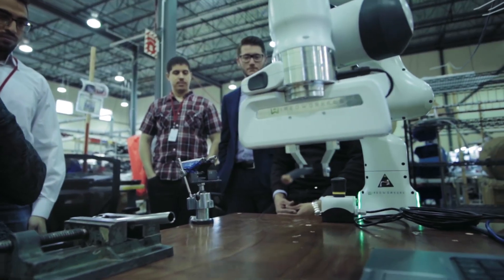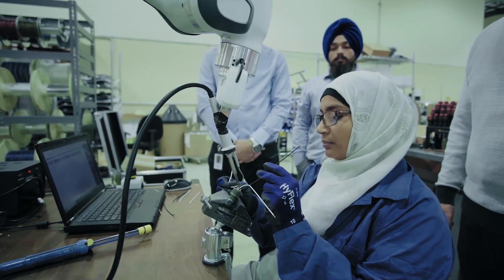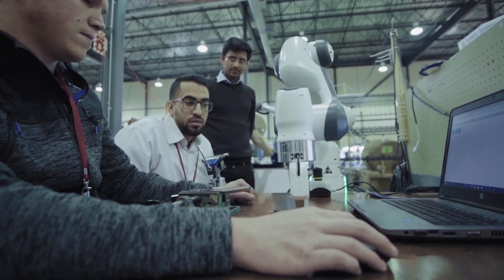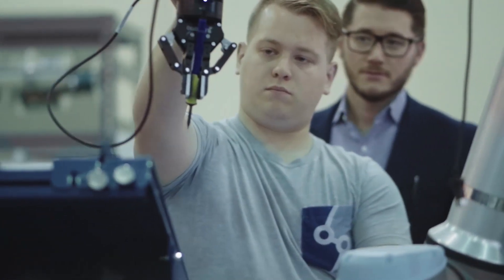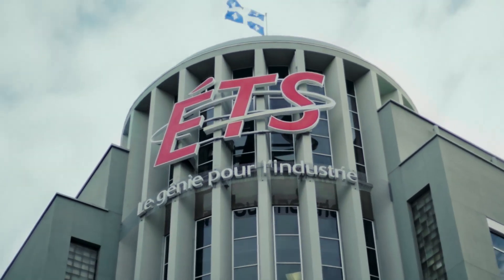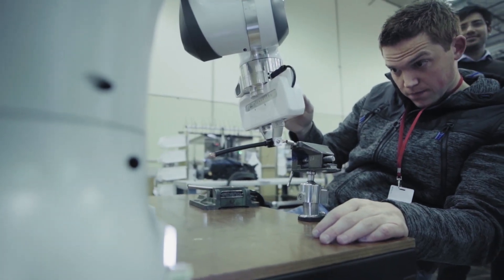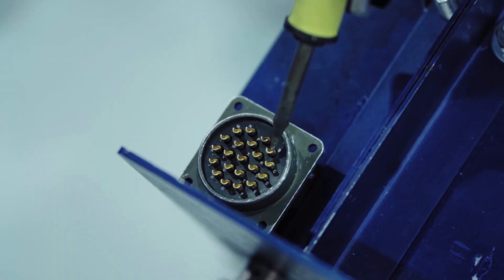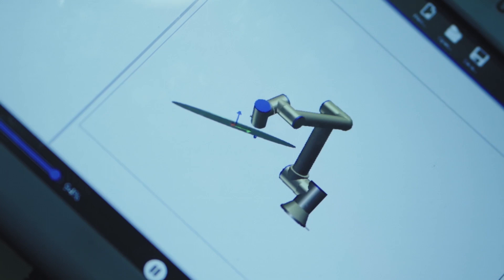Collaborative Robots Technology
Promark invests in innovative technologies such as co-bot robotics, 3d printing, and paperless office integration to help ensure an efficiency in the production process.

Since 1987, Promark Electronics has been the partner of choice for development and manufacturing of cable assemblies, wire harnesses, control panels, and full box builds.

Promark Electronics supports engineering, prototyping, low and high volume production.

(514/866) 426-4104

Video created by Wealthy Commercials.